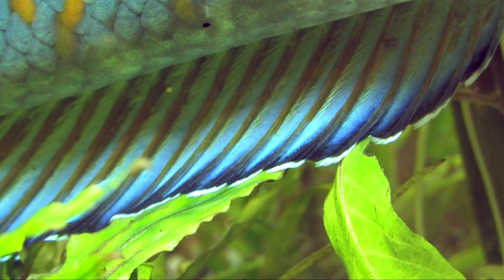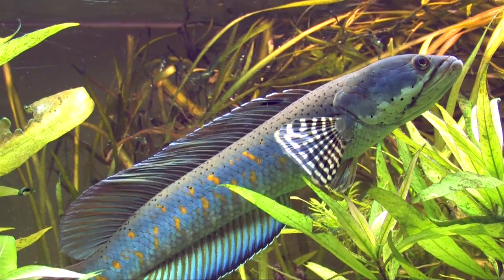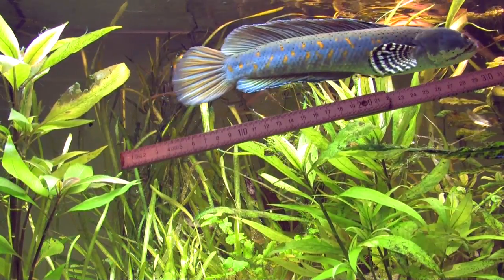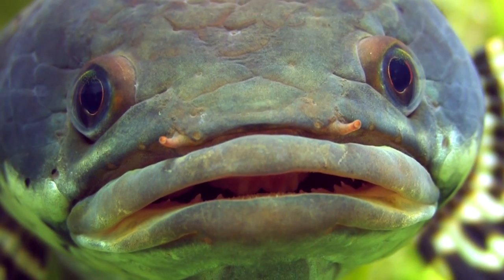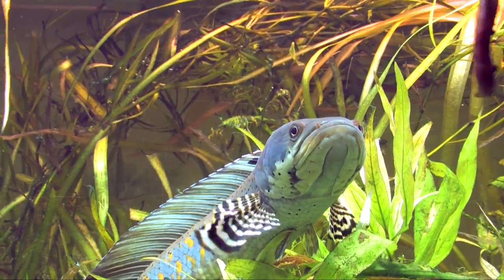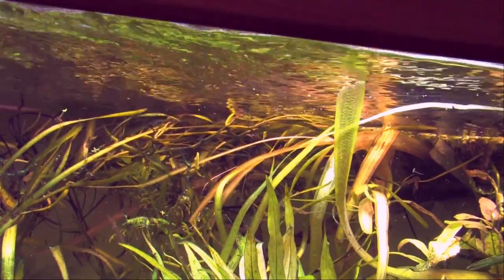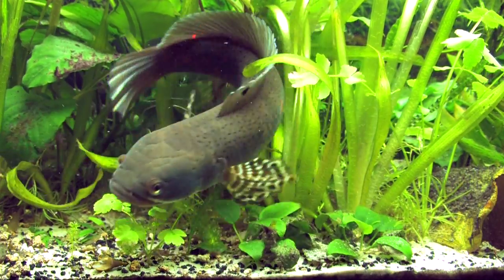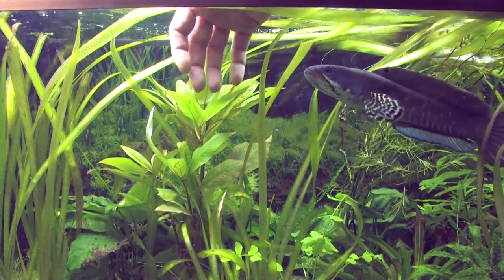Snakehead bites in finger and eats worms - channa pulchra as a pet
Snakeheads can be real pets for the whole family. But there are several things to consider. Above all, you must pay attention to your finger.

Channa are known as invasive species. In some countries keeping these fish is prohibited. Especially the non-tropic species can become a major problem in new habitats.